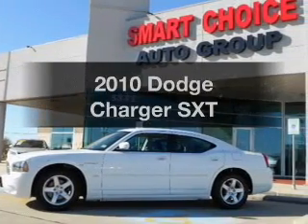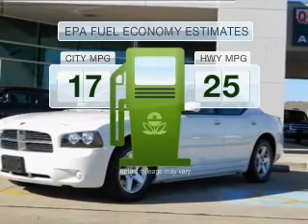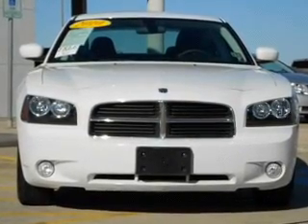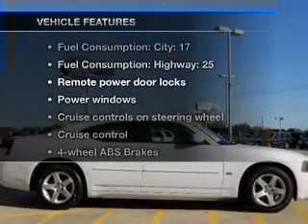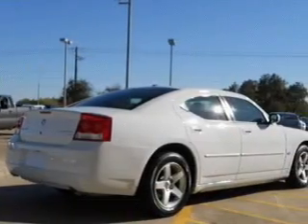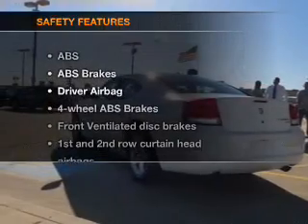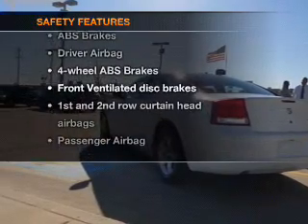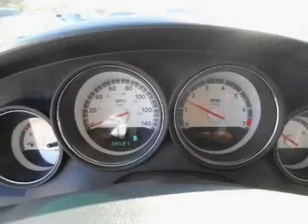2010 Dodge Charger - Houston TX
Phone:
Year: 2010
Make: Dodge
Model: Charger
Trim: SXT
Engine: 3.5 liter 6 cylinder 24 valve
Transmission: 4-Speed Automatic
Color: Bright White
Mileage: 38512
Address:
17610 NORTHWEST FREEWAY